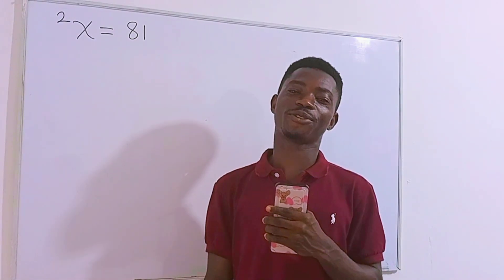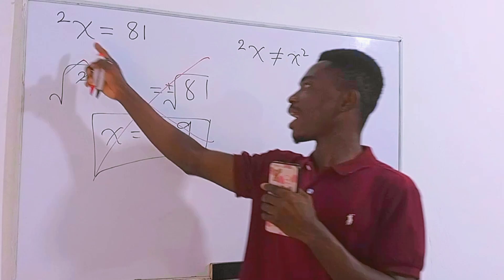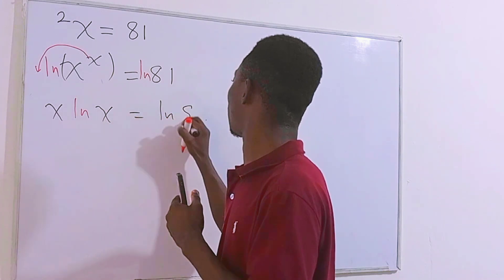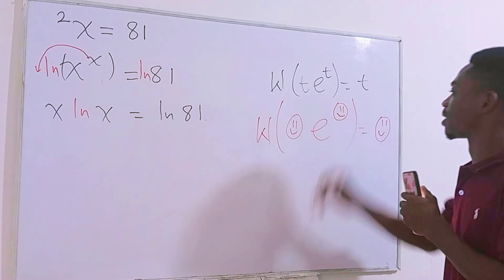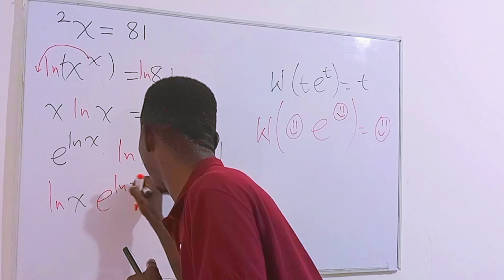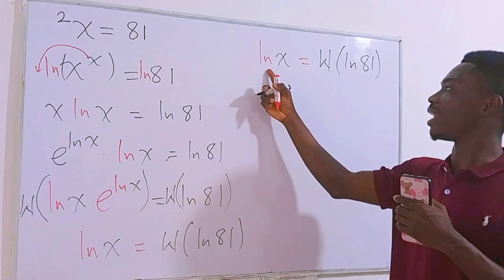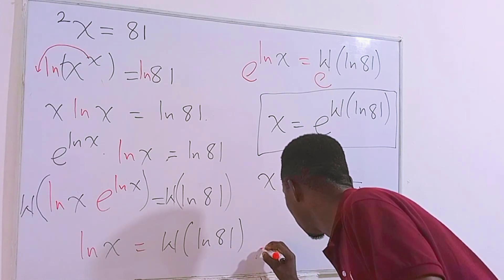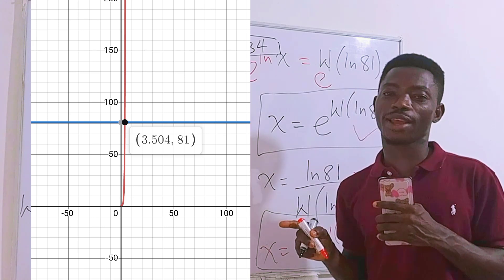How to solve this Math Olympiad question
matholympiad math lambertwfunction x^x=81 becomes easy math question if we are to guess the answer but what if we are to show solution and all the steps involved. In this math video, we solve this math Olympiad, x^x=81 question step by step. We will apply the Lambert W function in order for us to solve it. And this would serve as a bonus to anyone who is now to lambert w function.